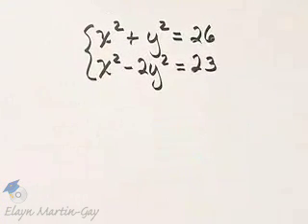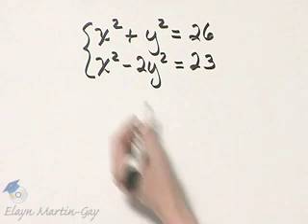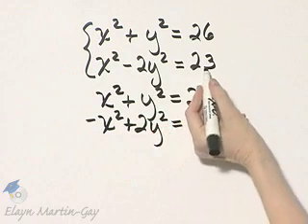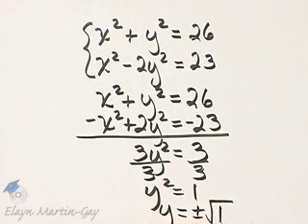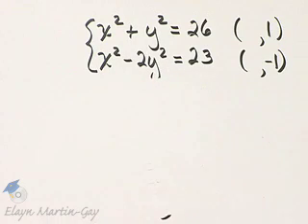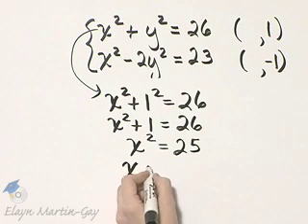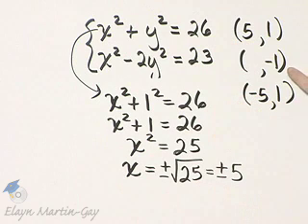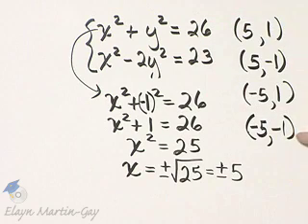Martin-Gay Intermediate Algebra 6th Ed Ch 10 Ex 10